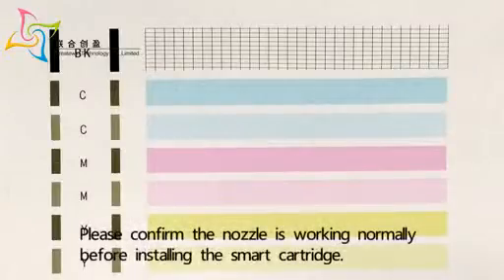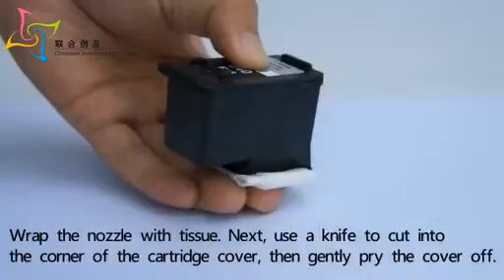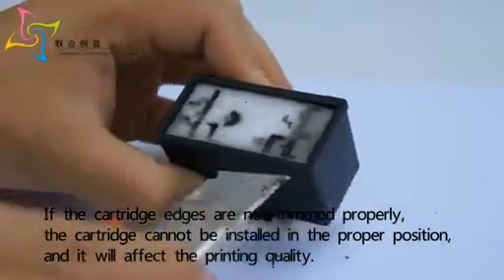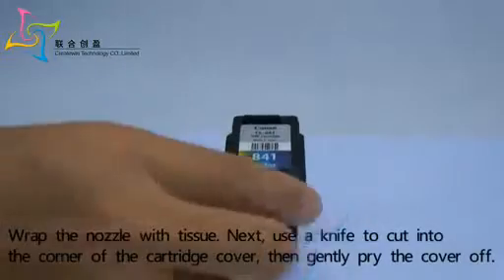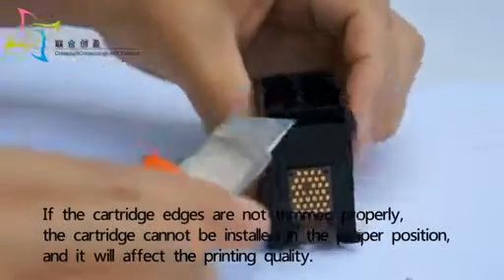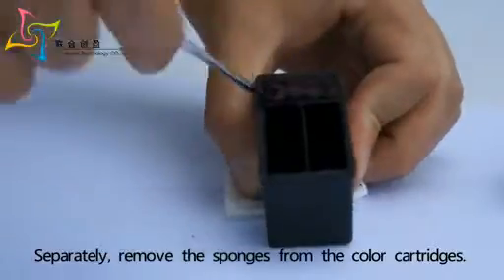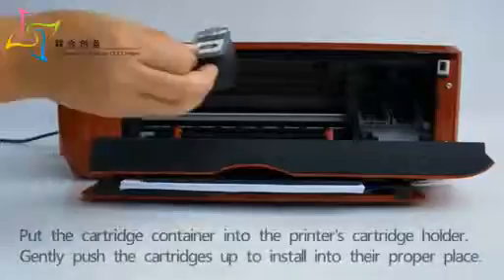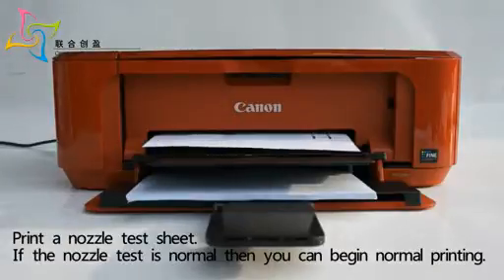Canon inner ink cartridge for 240/241/540/541/740/741 210/211/510/511/512/513/745/746/810/811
It is with ink, high quality,no need to refill,just change the cartridge easily then you can use.More importantly,it saves cost!!!